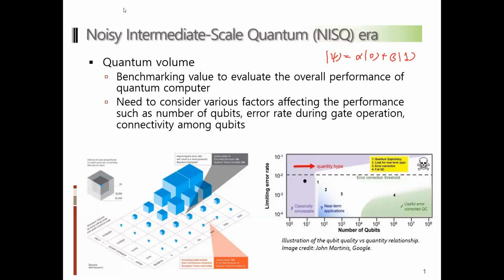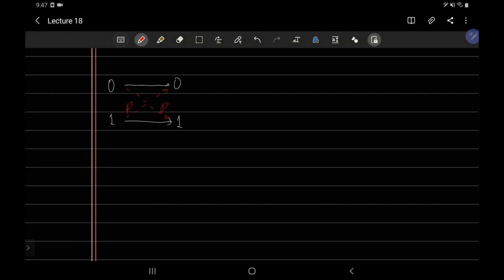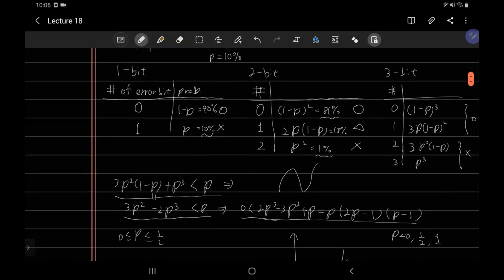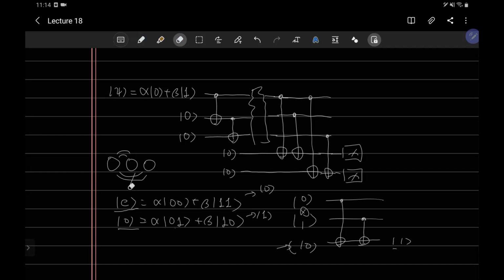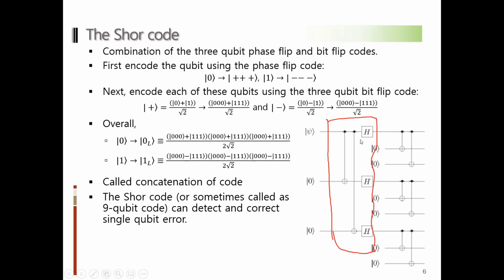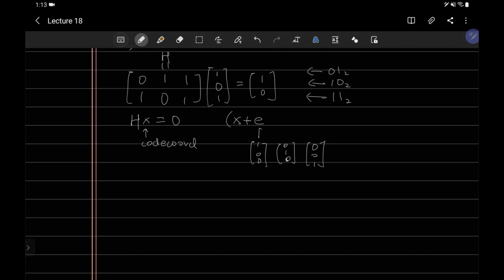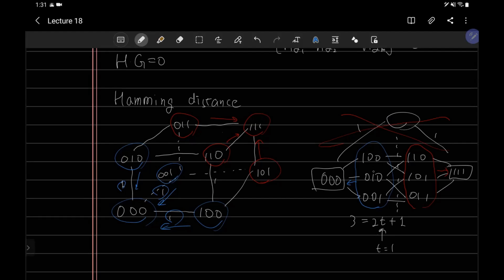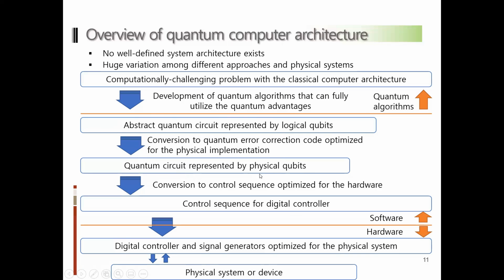Lecture 18/26 - Quantum computing (lectured by Prof. Taehyun Kim at SNU during 2021 spring semester)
Introduction to quantum error correction code